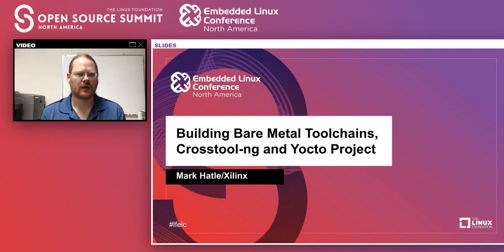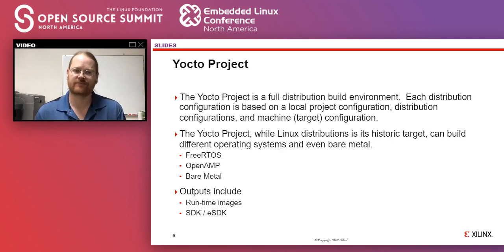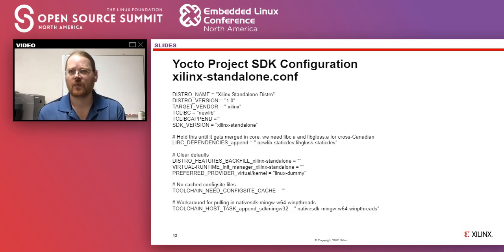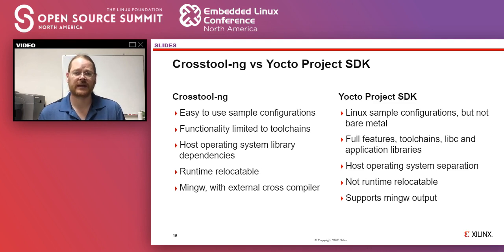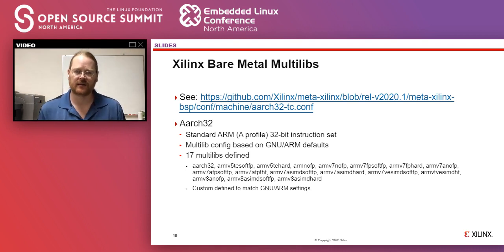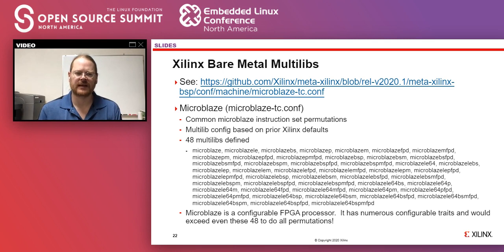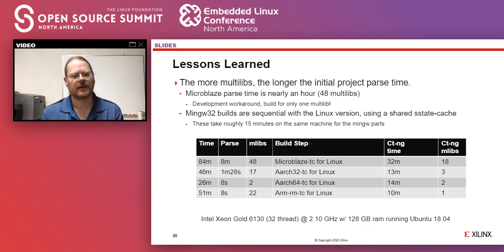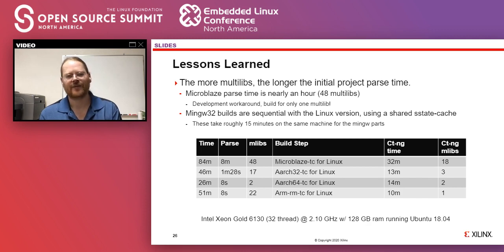Building Bare Metal Toolchains, Crosstool-ng and Yocto Project - Mark Hatle, Xilinx